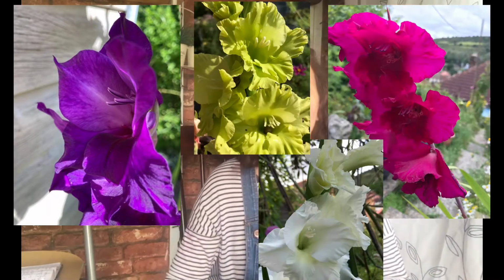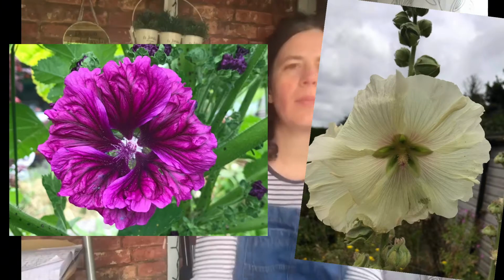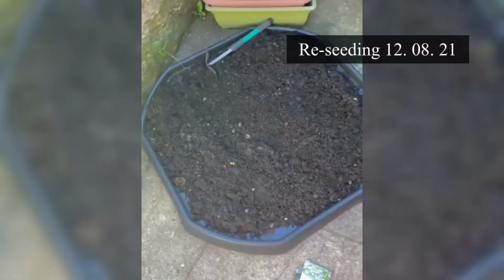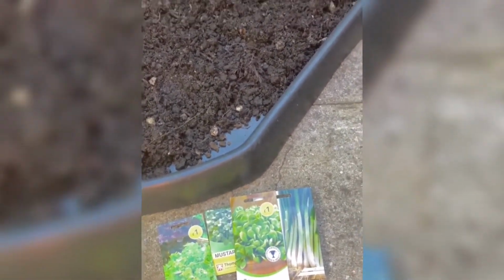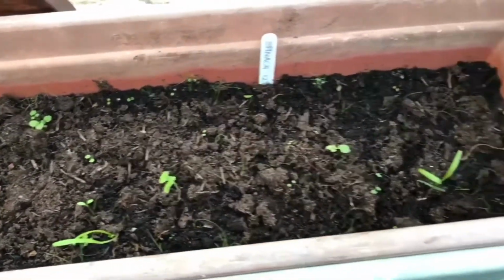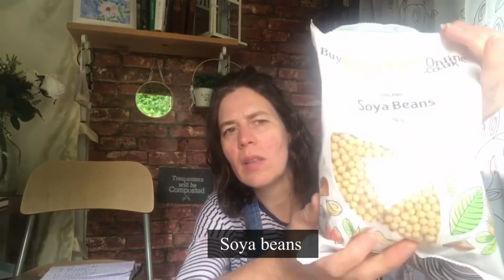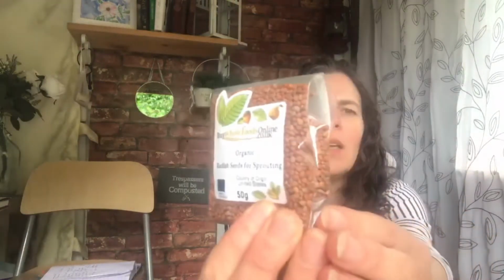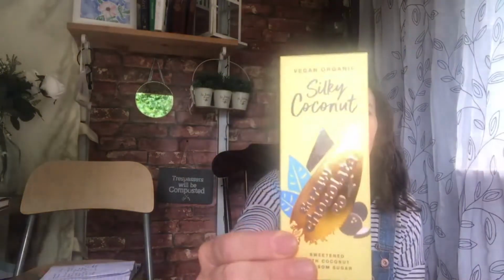Gardening success or failure Eps17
Hello
Woodland edge garden is our little heaven,  it sets on a sloppy hill. We try to make a good use of the available space. Where we all( us and the wildlife ) fits in well. And can call it a home too.
In this episode I give you an update and information what has happened in the last 2 months  or so around this garden.

Song         Casual thoughts
Artist.        Autumn Cheek
Licensed by Adobe Stock

Song          I’m coming home
Artist.         Scott Panther
Licensed by AdobeStock